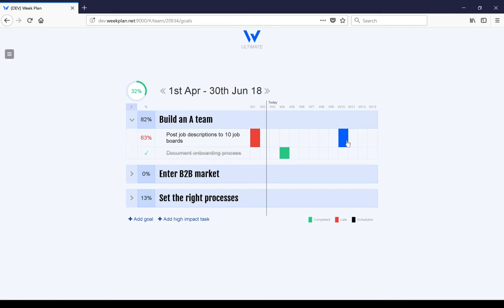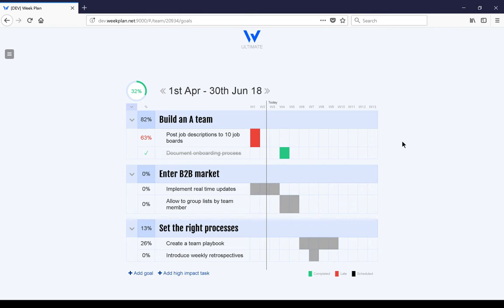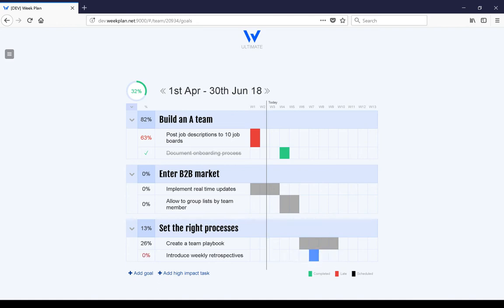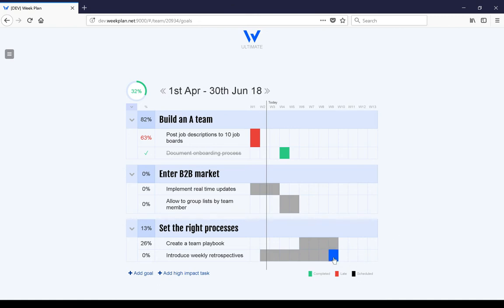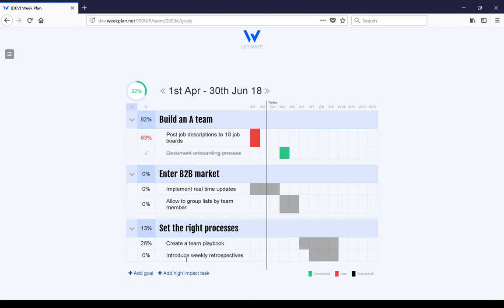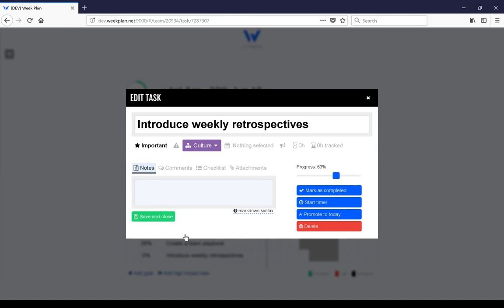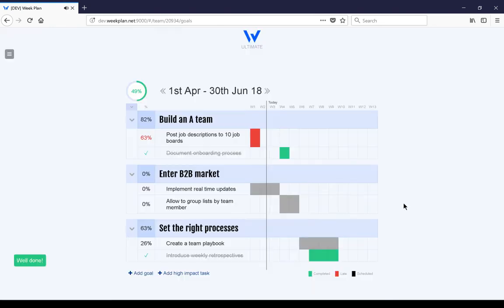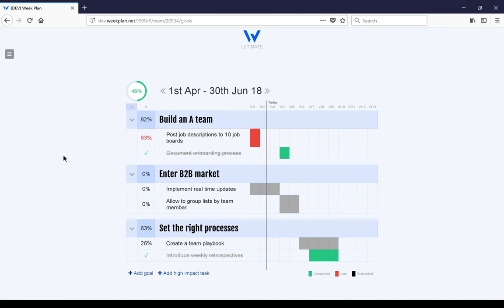How to use the Goals module in Week Plan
1. Set your goals for the quarter
2. Break them down into high impact tasks
3. Schedule your HITs so that they appear in your weekly planner
4. Execute on your plan!